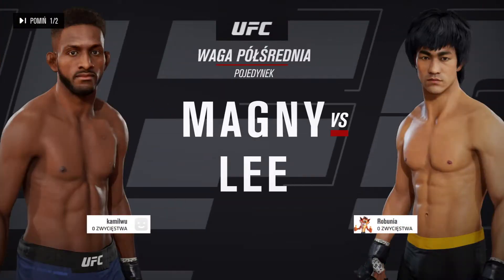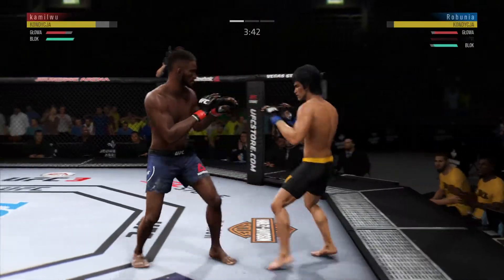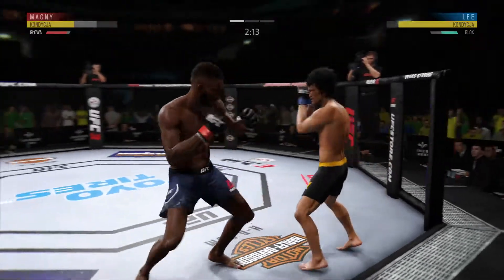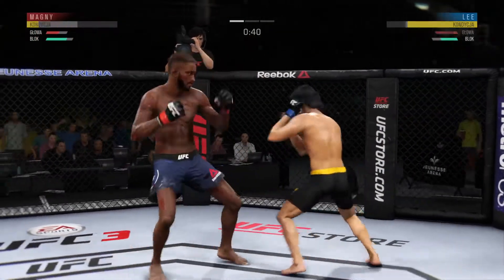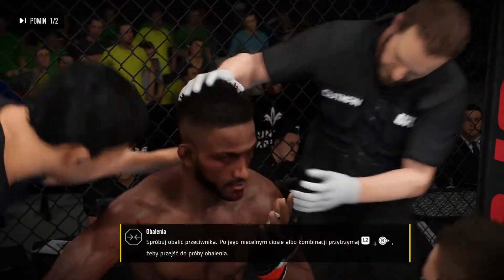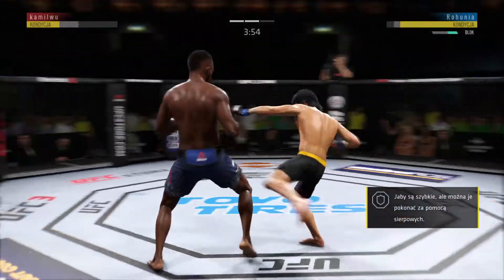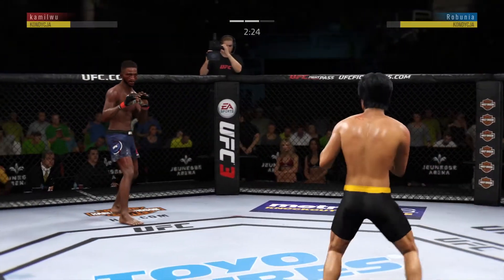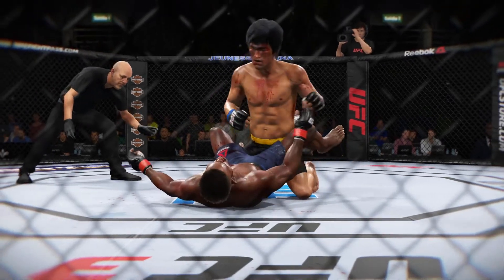UFC® 3 BRUCE LEE & NEIL MAGNY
Bruce Lee znowu wygrywa he he